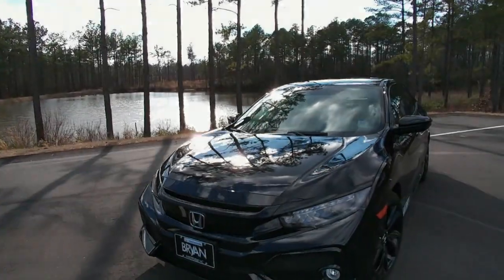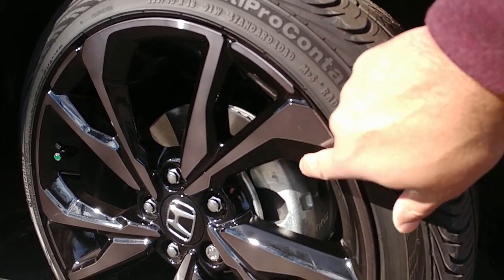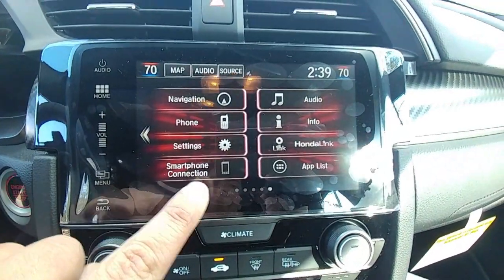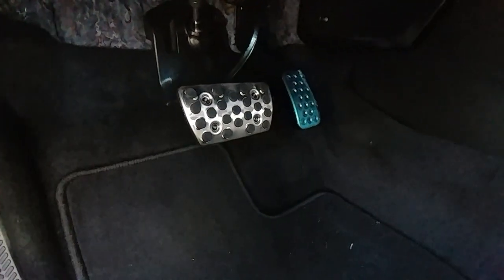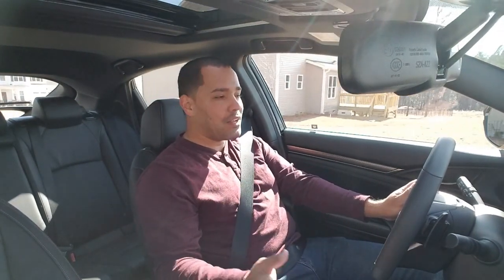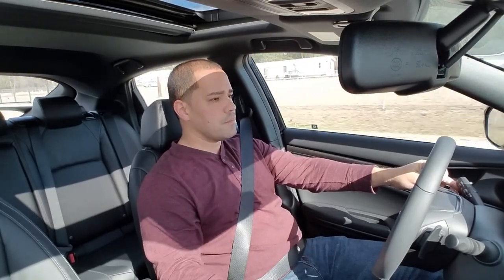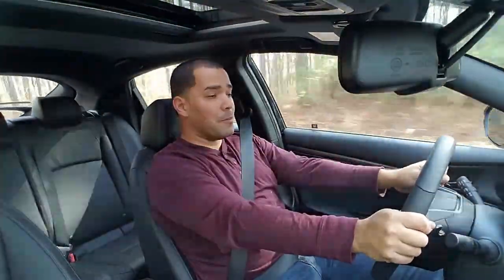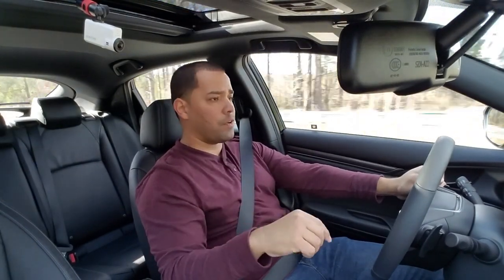2017 Honda Civic Hatchback Sport Touring - Review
Since 1975, Honda stole America's heart with the introduction of the Honda Civic. Many generations had the pleasure to enjoy the legendary EG Civic Hatchback and Si Hatchbacks form 1990's. Now, 40 years later Honda brought back the forbidden fruit, the all new Civic Hatchback Sport Touring!!!

Thanks to Erica and Moe for letting me show this "Black Beauty" to the world!